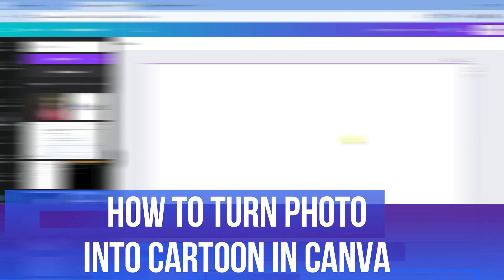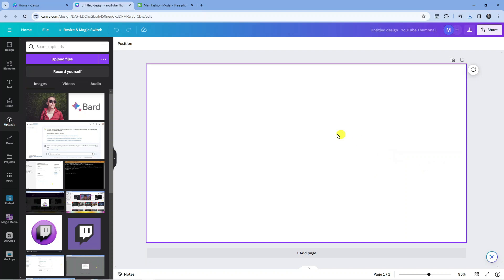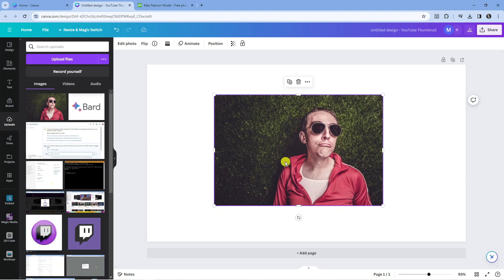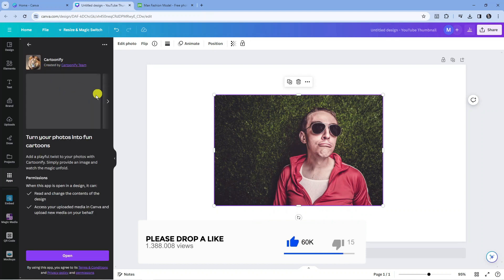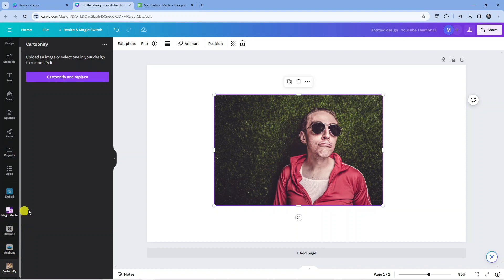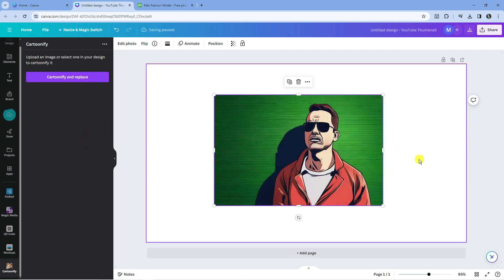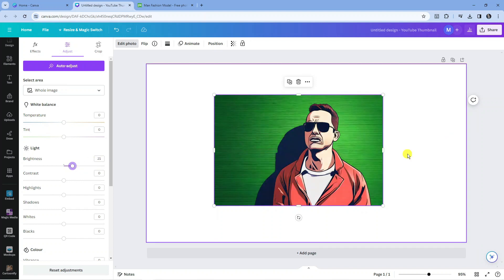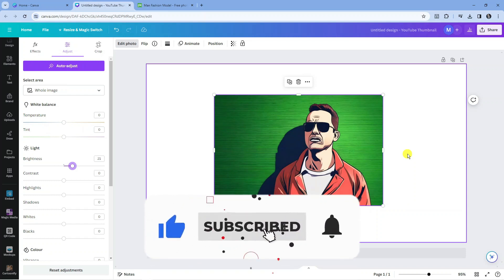How To Turn Photo Into Cartoon In Canva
In this tutorial, you will discover the exciting process of turning a regular photo into a captivating cartoon using Canva. Follow along as we guide you through the steps to unleash your creativity and add a playful twist to your images. With easy-to-follow instructions and helpful tips, you'll learn how to transform your photos into unique cartoons that will stand out on social media and beyond. Get ready to dive into the world of digital artistry and bring your photos to life in a whole new way with Canva!

 ✨Recommended VPN: ✨

Thanks!